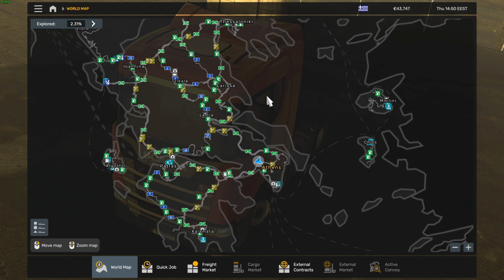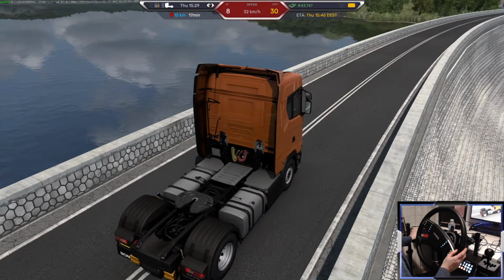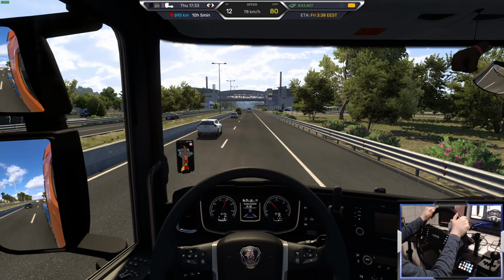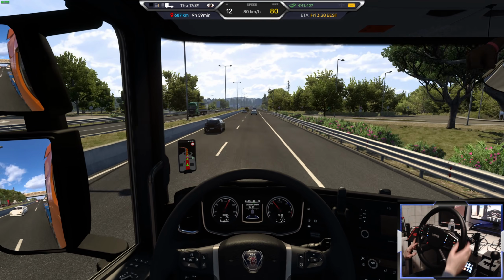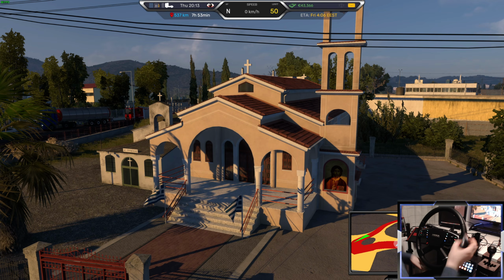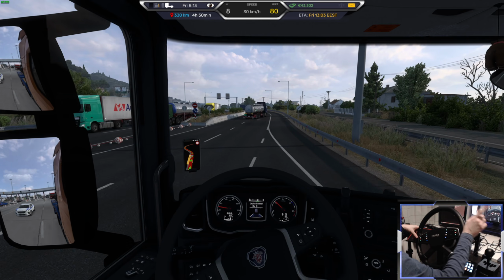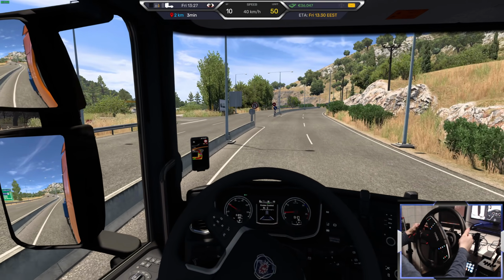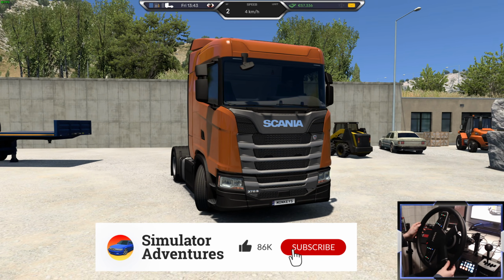ETS2 Greece DLC Review: Is It Worth Buying?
Euro Truck Simulator 2 - Greece DLC has just released! This is my first time driving around the new map and I'll be reviewing it as we drive! Let's find out if this new DLC worth buying.

• Mods (Steam Workshop): YARA, Realistic Truck Physics, Sound Fixes Pack, English Google Maps Voice (UK), Herr Löblichs Smoother Traffic

Music from: Euro Truck Simulator 2

PC SETUP:
• CPU: AMD Ryzen 9 5900X
• RAM: Kingston FURY Beast 64 GB (2x32 GB) 3600 MHz
• GPU: MSI NVIDIA GeForce RTX 4070 VENTUS 3X OC 12GB
PERIPHERALS:
• Track IR 5 w/ Track Clip Pro - Head Tracking
• Saitek X52 Pro - Joystick